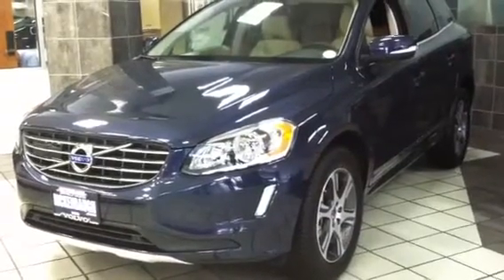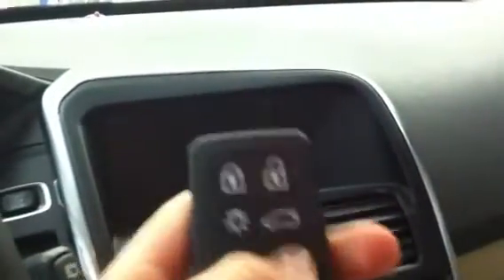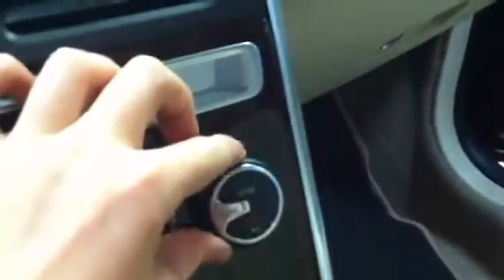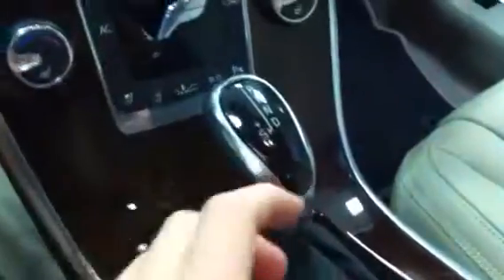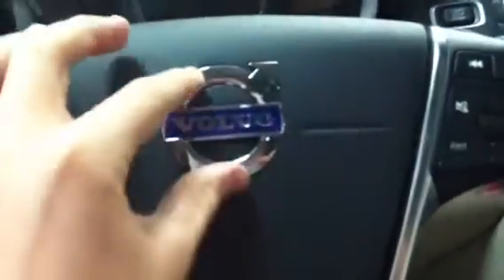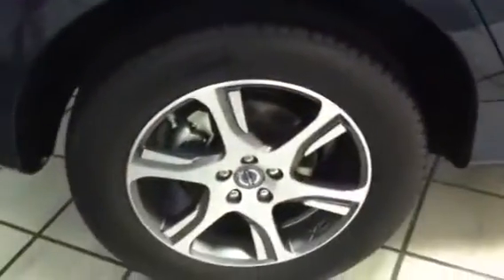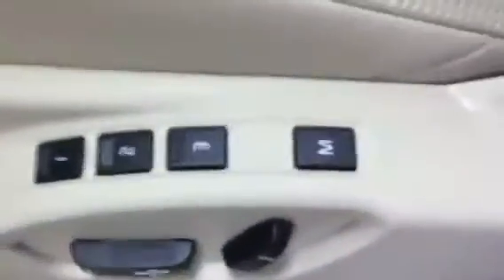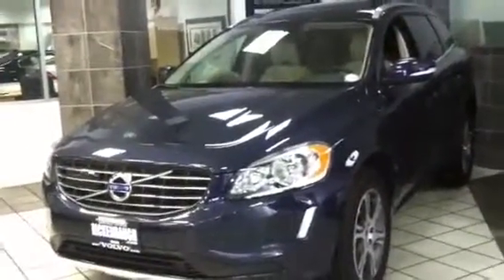2014 Volvo XC60 T6 AWD (Review and In Depth Tour)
I'd like to give a special thanks to Rickenbaugh Cadillac Volvo for letting me do this video.